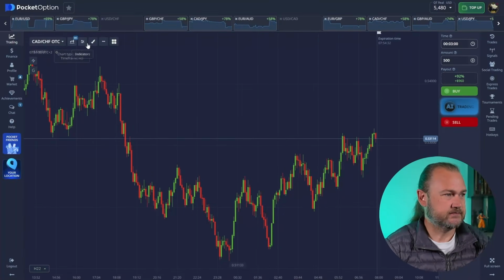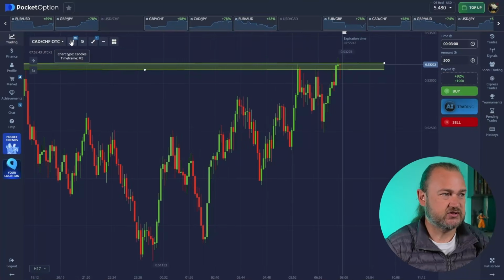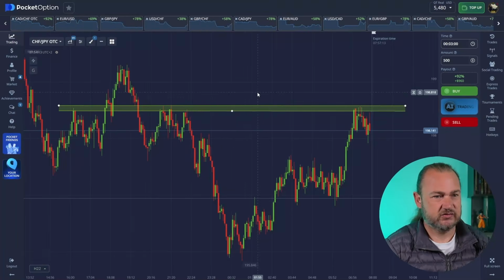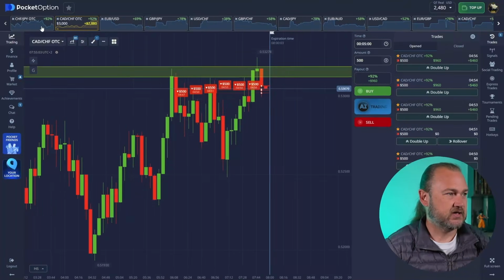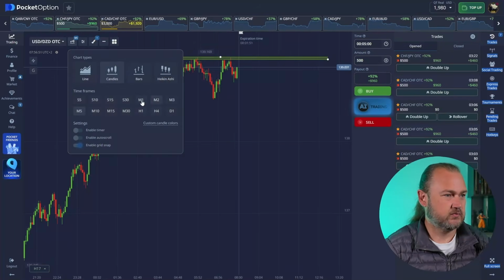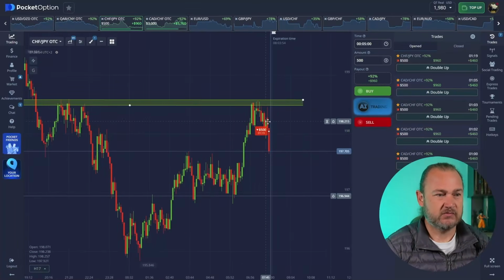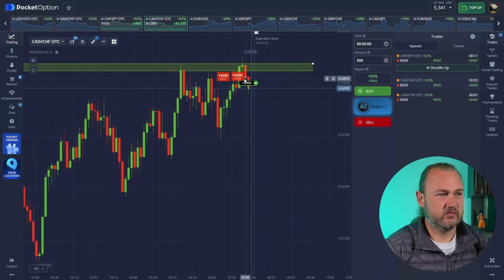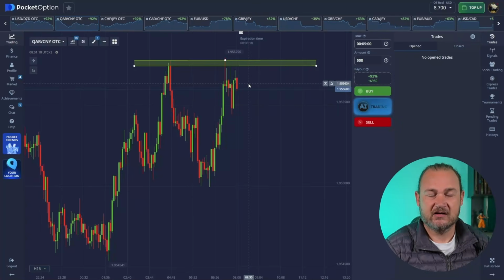Support & Resistance in Action! Live Trading Examples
We’ll cover:
🔹 How to spot strong support and resistance zones in real time
🔹 Why price often reacts sharply at these levels
🔹 Live examples of breakouts, reversals, and bounces
🔹 How to combine support/resistance with candlestick analysis for stronger signals
🔹 Practical tips on timing entries and exits using these zones